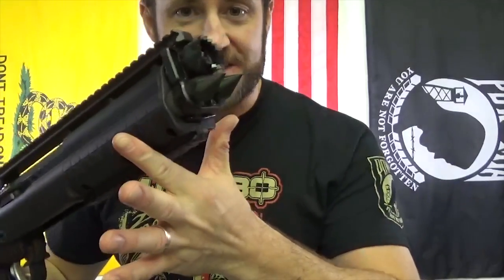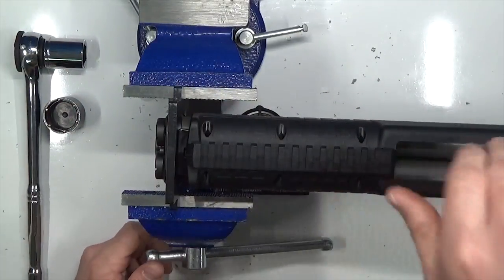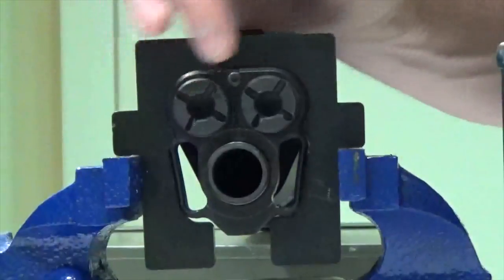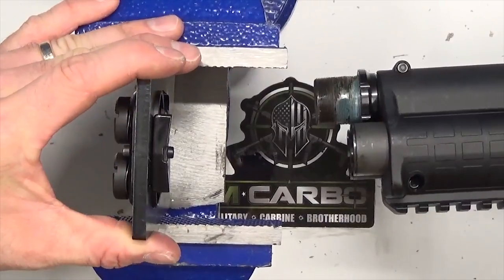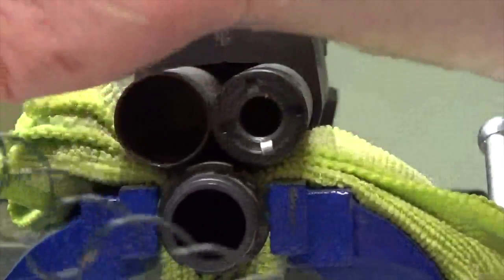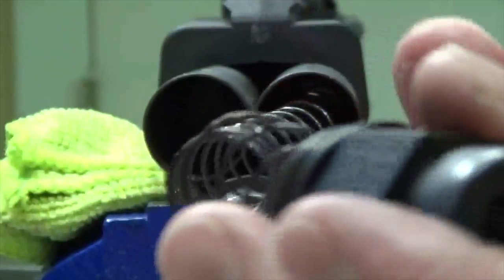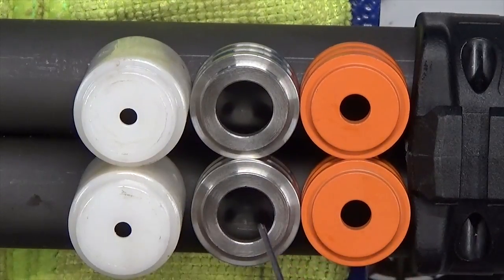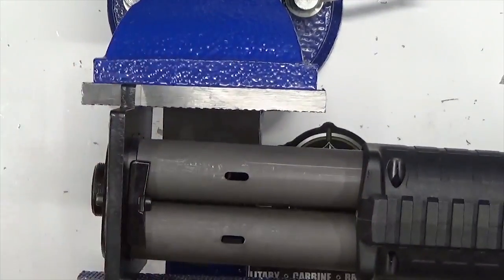KEL TEC KSG Bayonet SPIKES! HI-VIZ Followers - KEL TEC KSG Accessories - M*CARBO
BREACHER BARREL NUT:  DISCONTINUED DUE TO LOW DEMAND

KEL TEC KSG Bayonet Spikes - KSG Accessories
Sharp Secondary Fighting Tool!
Great for a Muzzle Punch if needed!
Bayonet Spikes are extremely sharp and can cause serious injury
Made from 4140 Pre-Hardened steel and Black Oxide coated

Replaces those wimpy factory mag plugs with a sharp secondary fighting tool!  KEL TEC KSG Bayonet Spikes will take your KSG to the next level of defensive weaponry. Replace your existing factory ammo tube caps with these and your KSG can provide you with an additional level of protection or escalation of force if necessary.  Ultimate KSG Shotgun Accessories available!
Will allow you to make a very convincing muzzle punch if needed!

Watch the KEL TEC KSG Disassembly and Installation of all KSG Parts!  Made from 4140 Pre-Hardened steel and Black Oxide coated, the KSG Bayonet Spikes are the perfect type of KSG Accessories that will add a whole new look to your KSG that has not been offered before.

If you find yourself without ammo, or with a jam, the KSG Bayonet Spikes will allow you to continue to defend yourself with your KSG with serious results. They will also provide another non-lethal crowd control method available to law enforcement officers.

Replace the Factory Mag Plugs that don't offer you any benefit with a set of Bayonet Spikes just in case your too close and run out of ammo. Like every Bayonet it will turn your firearm into a spear that shoots or a back up plan in case you have no time to reload during an attack.

Designed with hex flats to allow the use of crescent or open end wrench for tightening. Comes in a set of two.

KEL-TEC KSG Vise Block
1/4" AR400 Steel KSG Vise Block
Allows you to Securely Mount KSG in Vise
Prevents tool marks or wear to KSG by securing to Vise properly
Must have when removing factory barrel nut!  MCARBO and SMT-Tactical KSG Upgrades are Hi-Tech KSG Upgrades!

Factory Barrel is very stiff to break loose. now you don't need to worry about that. KSG Vise Block allows you to easily secure your KSG in any Vise and quickly remove the KSG Barrel Nut even if it's still got the factory Loctite on it.

If your installing New KEL TEC KSG Accessories make it easier with the KSG Vise Block. KSG Barrel Nut Removal can be a beast WITHOUT this handy tool. No need to spend all afternoon frustrated with the KSG Barrel Nut. all you need is the KSG Vise Block, Barrel Nut Wrench and a Vise.

Remove your KSG Barrel Nut to install Upgraded Performance Parts with ease. Not need to risk scratching up your forend or barrel trying to break free the factory barrel nut.

Most KSG Shotgun Accessories involve removing the factory barrel nut which can be a beast! Install your New KEL TEC KSG Upgrades with ease and less collateral damage to your KSG with the NEW KEL TEC KSG Vise Block!

If you need to install a KSG Muzzle Brake then you need to pick up a KSG Vise Block and Barrel Nut Wrench to make life easier! We had enough recommendations to come up with something to assist with the KEL TEC KSG Disassembly for installing Aftermarket KEL TEC KSG Upgrades.

TIMECODES:
Intro - 00:00
Firearm Clear - 01:03
Parts and Tools Needed - 01:10
Removing Factory Picatinny Rail - 02:01
Setting KSG in Vise - 02:34
Removing Barrel Nut - 03:38
Loosening Mag Plugs - 04:43
Removing Shotgun - 06:18
Installing Bayonet Spikes - 06:43
Removing Mag Plugs - 06:34
Setting Barrel in Vise - 08:51
Removing Barrel Mag Plugs and Springs - 09:32
Removing Factory Followers - 13:21
Follower Comparison - 14:27
Installing New Followers - 15:30
Setting Muzzle Plate back in Vise - 18:30
Installing Breacher Barrel Nut - 19:05
Installing Bayonet Spikes - 20:27
Reinstalling Picatinny Rail - 21:46
Installation Review - 23:03
Wrap Up/Outro - 23:40